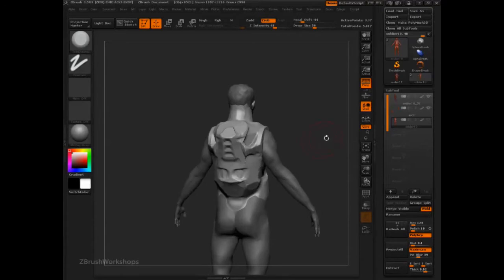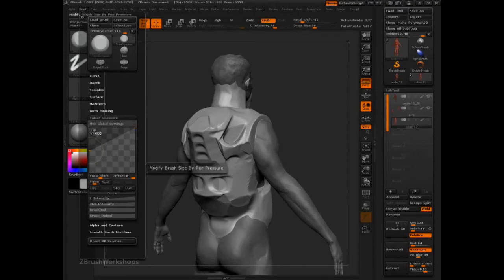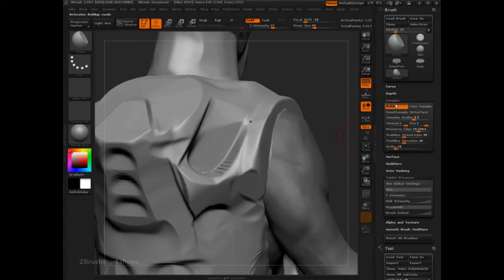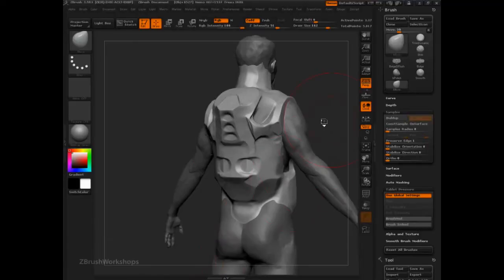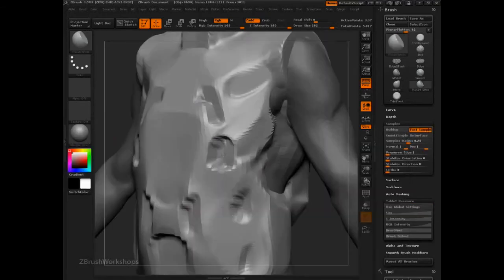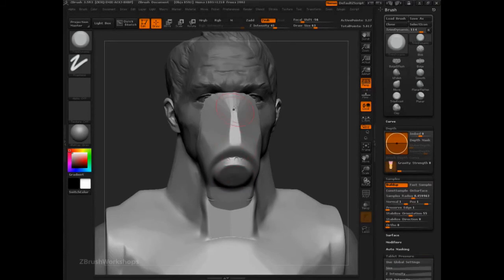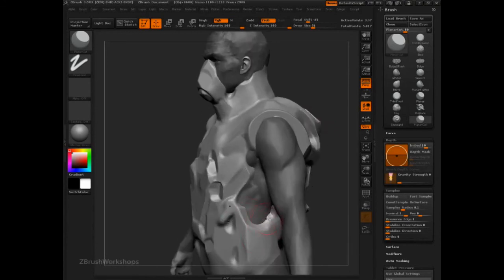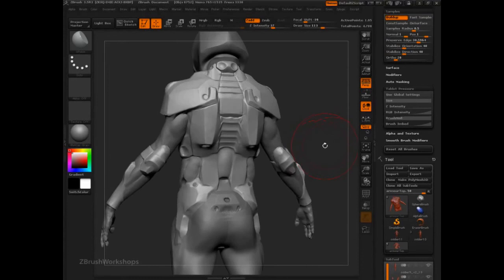ZBrush | Full Training Course | Project 6 - Lesson 14/17 | Hard Surface Refining